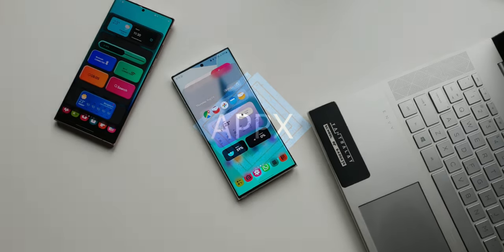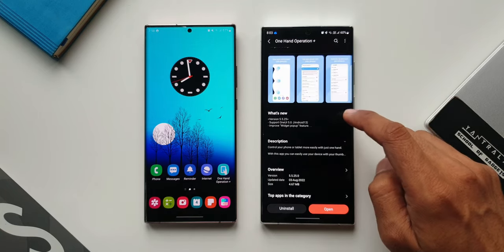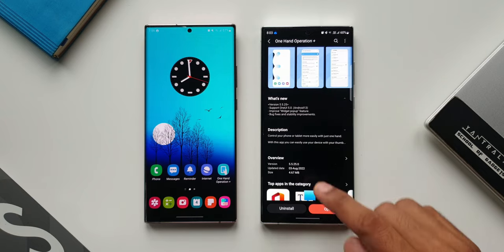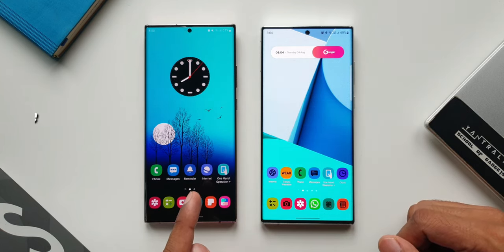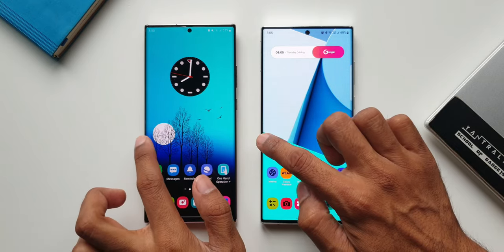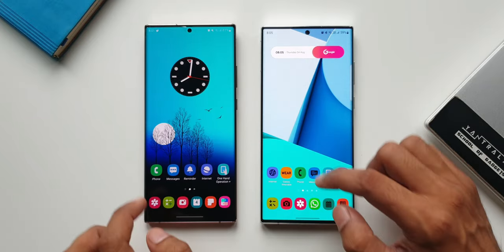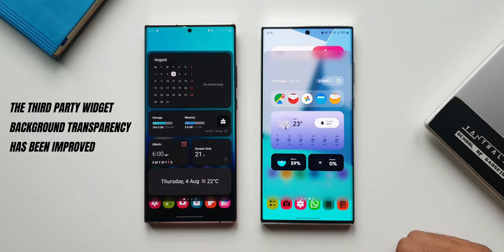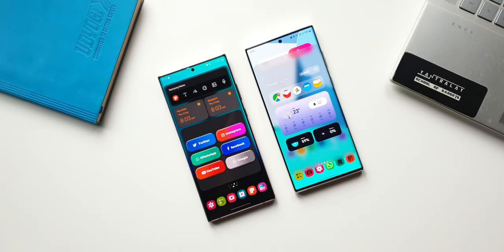Samsung updates this app with One UI 5.0 support and improved the features ! You should know this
5 One UI 4.0 features which did not make it to Galaxy S10 series & Note 10 series
7 hidden app icons in settings menu on One UI 4.0, One UI 3.1, One UI 3.0